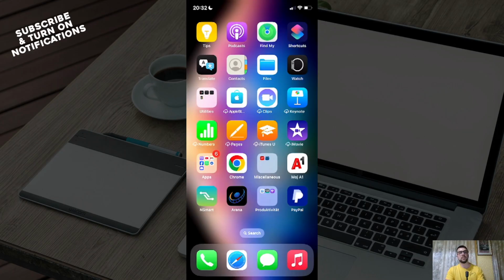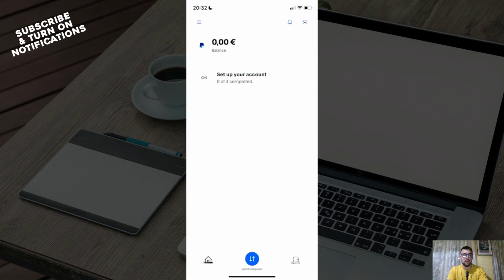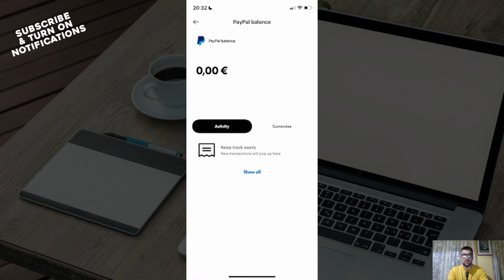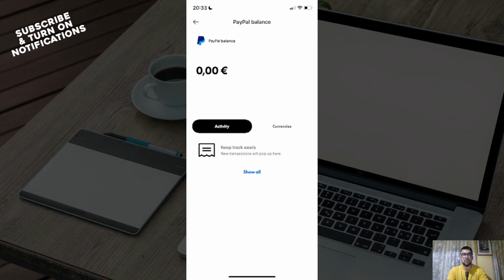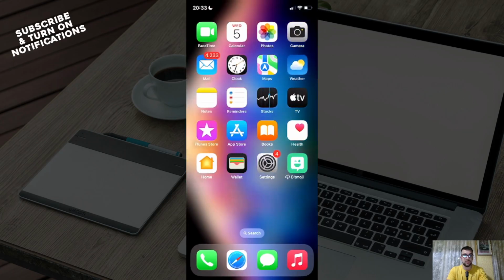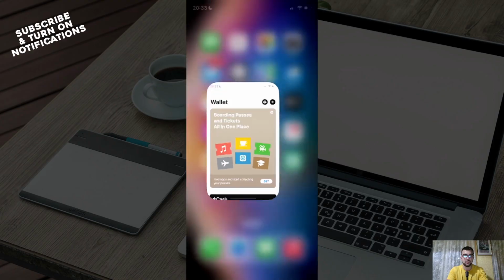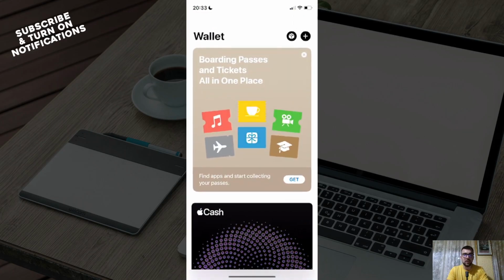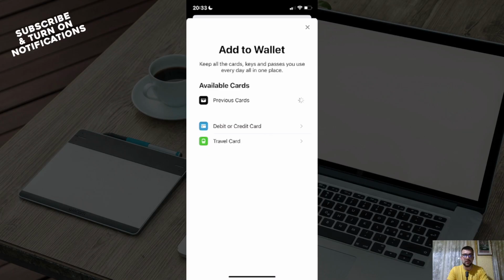How To Connect PayPal To Apple Wallet (Quick Tutorial)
In this video I will show you How To Connect PayPal To Apple Wallet. It would be good if you watch the video until the end so that you don't miss important steps.